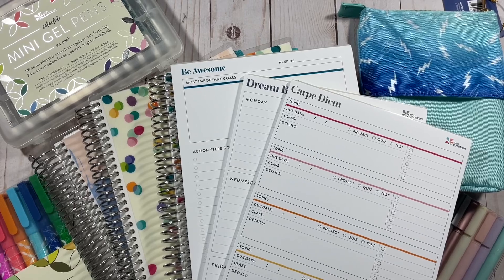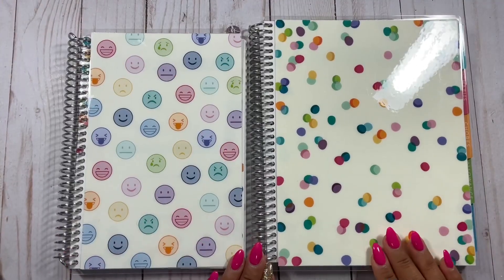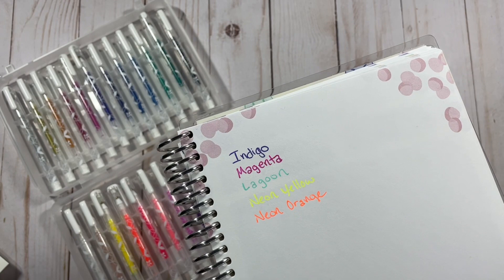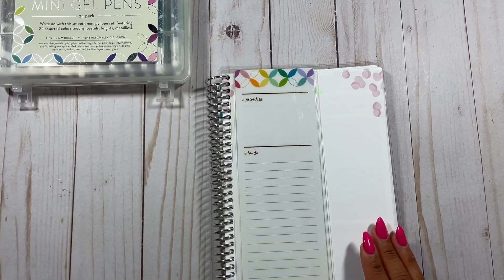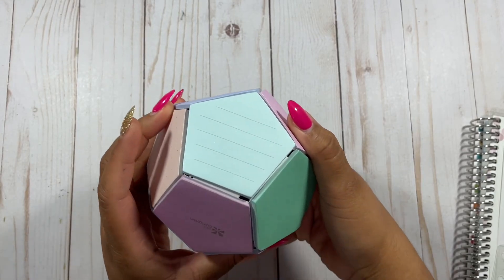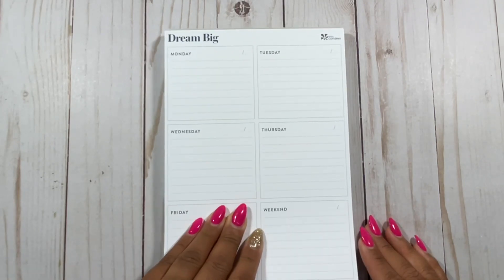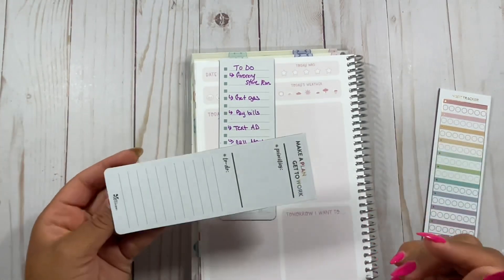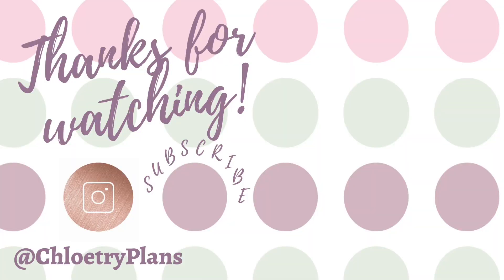*NEW* Erin Condren Back to School Collection | Chloetry Plans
Hi Planners! Tune in as I sneak peek the new 2021 Back to School collection by Erin Condren. This collection will be available for sale on Wednesday, July 7th. Click the following link to show support to my channel!

| New Back to School links will be added July 7th |